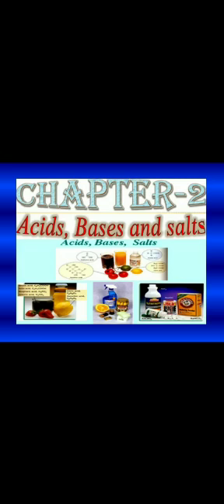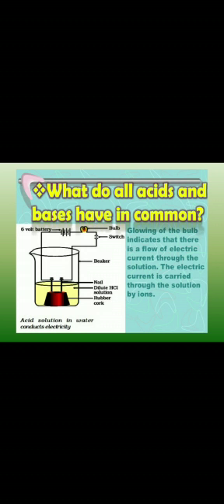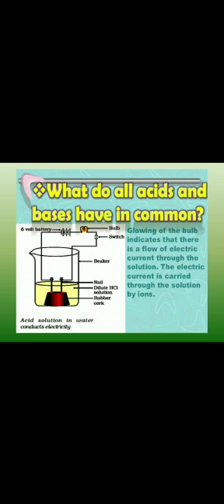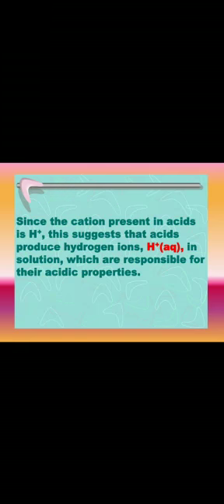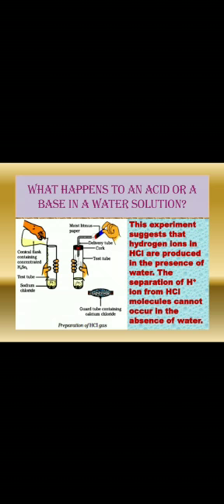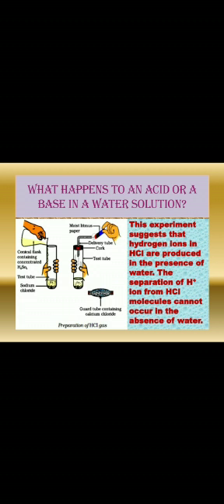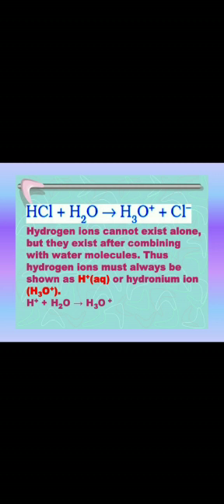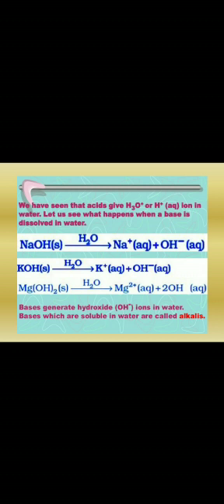Class 10th science Acids, Bases and salts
Hydronium ions